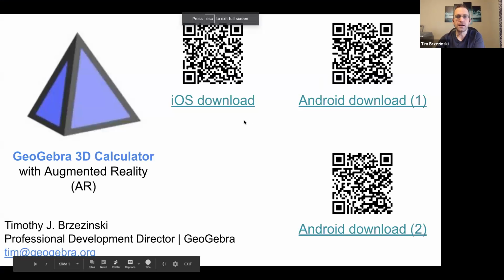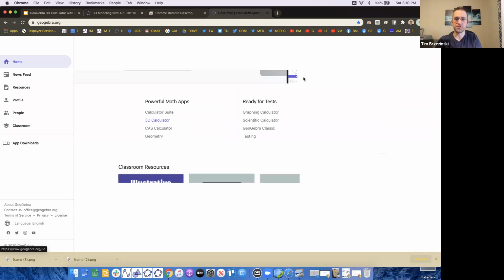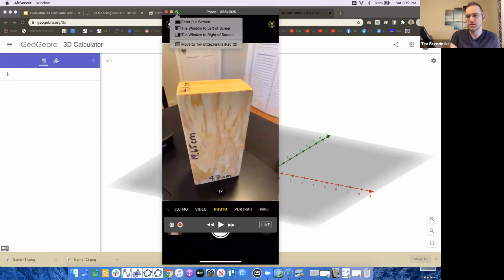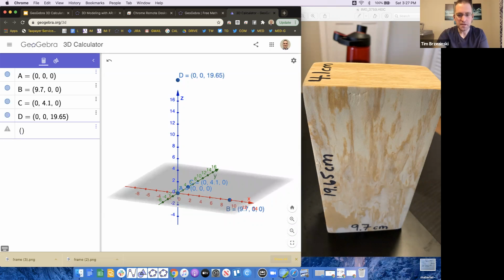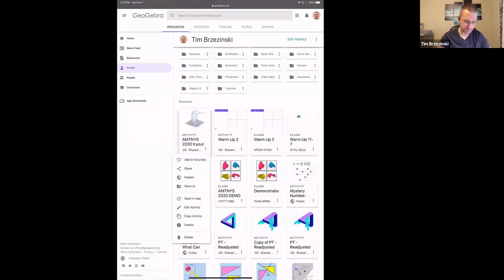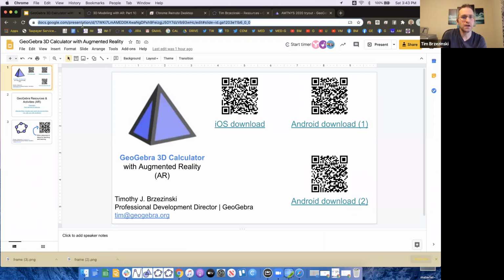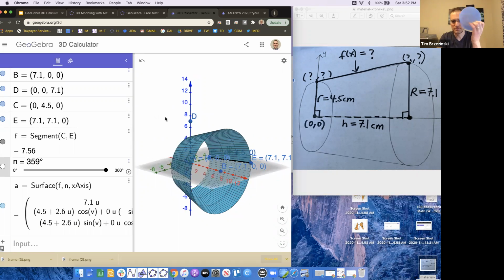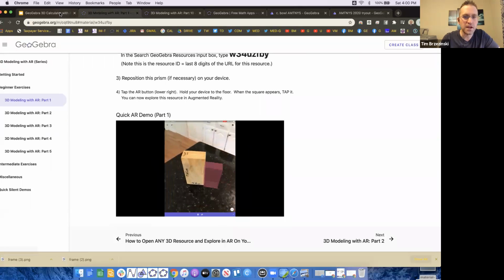Assessing Student Spatial Awareness with GeoGebra 3D & Augmented Reality (AMTNYS 2020 Workshop)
AMTNYS 2020 Virtual Workshop - Reposted here with permission.